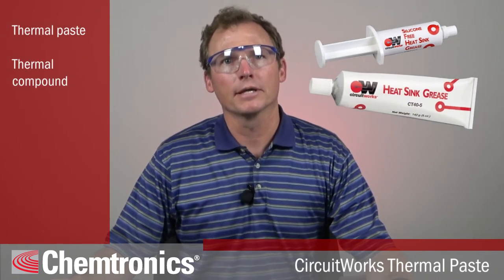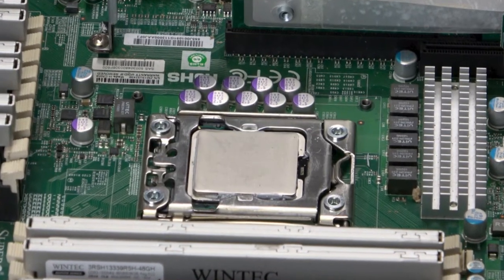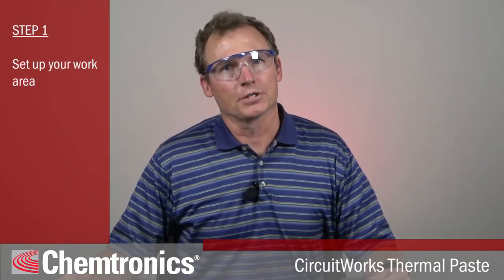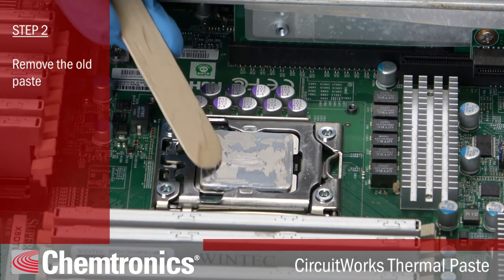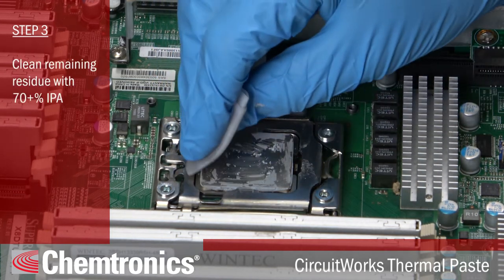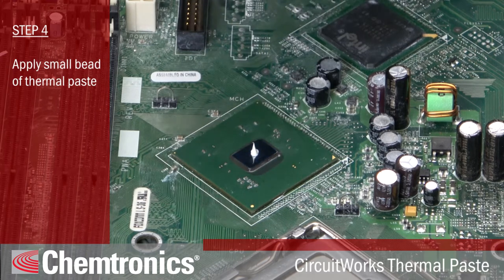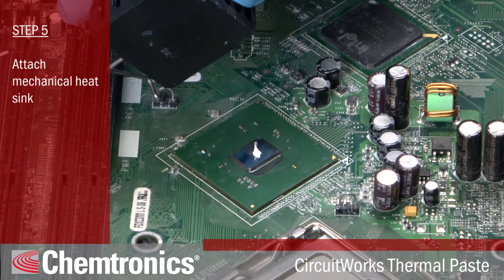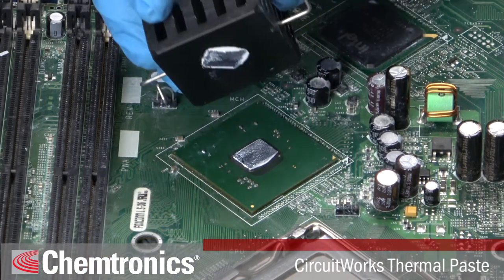Circuit-Works Thermal Paste How-To Video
Reduce Excess Heat and Improve PCB Reliability with Thermal Paste

Thermal paste (also called thermal compound, heat sink compound and thermal grease) maximizes heat transfer between circuit components and heat sinks without electrical conductivity. Thermal paste is used to fill the gap between the CPU (central processing unit) or other heat generating components and the mechanical heat sink. The mechanical heat sink, a passive component made of a conductive metal, is placed over the CPU. Heat is drawn through the mechanical heat sink to its fins, where a fan blows air through to dissipate the excess heat.

Inefficiencies in the thermal transfer occur because two flat surfaces, e.g. CPU and mechanical heat sink, never join together perfectly. Inevitably there is an air gap because of imperfect surfaces. Because air is a relatively bad thermal conductor, this can lead to a reduction in heat dissipation, and as a result, an overheating and failing device. Thermal paste is used to fill that gap and is designed to efficiently transfer the heat from the heat generating component to the heat dissipating device. Although the thermal paste does not have the thermal conductivity of metals like copper and silver, the improvement over the air will increase thermal responsiveness.

CircuitWorks® brand’s comprehensive line of conveniently packaged and precision dispensing rework and repair products makes circuit board repair and prototyping faster, easier and more accurate. Advanced-formula materials packaged in unique delivery systems ensure superior performance and pinpoint accuracy. The full range of products meets all of the technicians needs for electronics rework and prototyping — repairing, cleaning, protecting, lubricating, bonding, and restoring electrical conductivity to circuit boards and components.

CircuitWorks® Products are compliant with IPC-7711 Rework of Electronic Assemblies, and ANSI/J-STD-001.

Chemtronics is the leading manufacturer of superior performing specialty products used in electronics, electrical systems, medical equipment, avionics, and telecom service, repair, prototype and manufacturing.  Product offerings include dusters, flux removers, precision cleaners, contact cleaners, swabs, wipers, desoldering wick, and conformal coatings. For more information on Chemtronics products, technical questions and sales support, contact Chemtronics® Technical Hotline at 1-800-TECH-401.